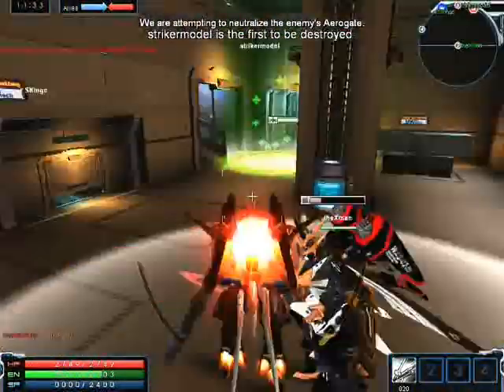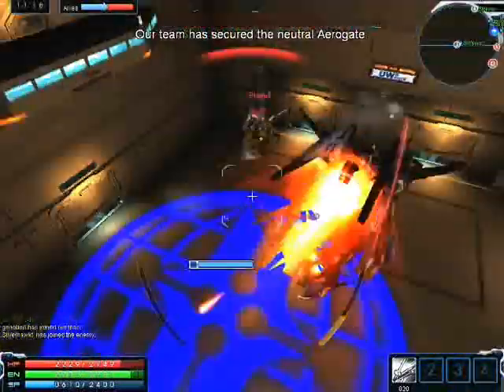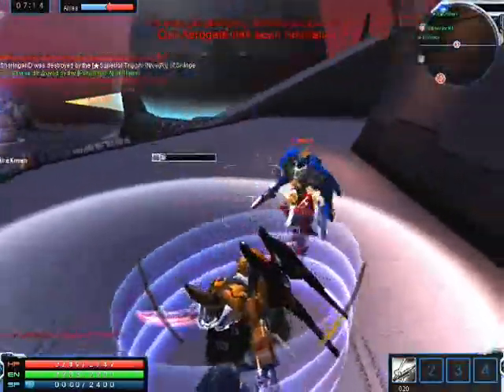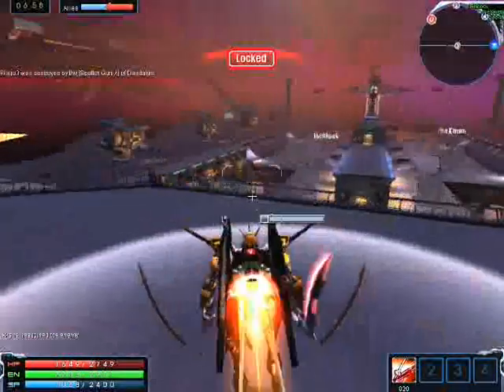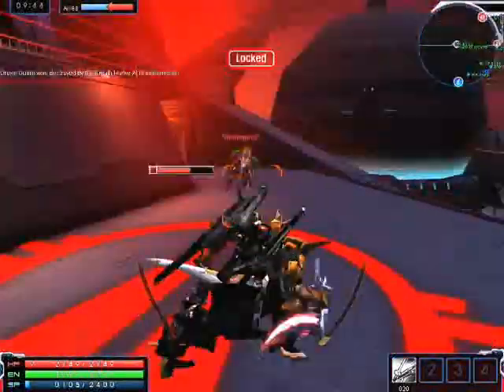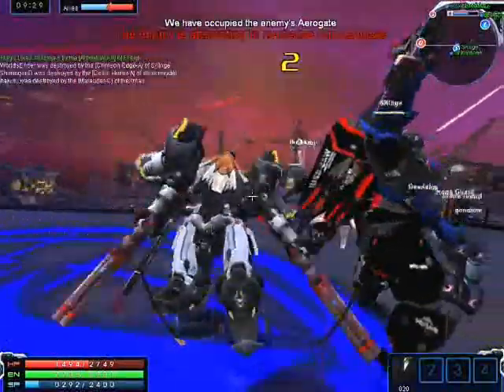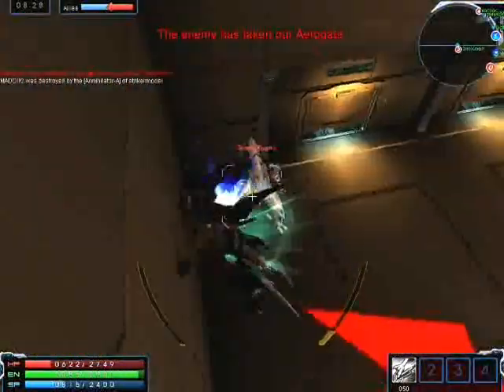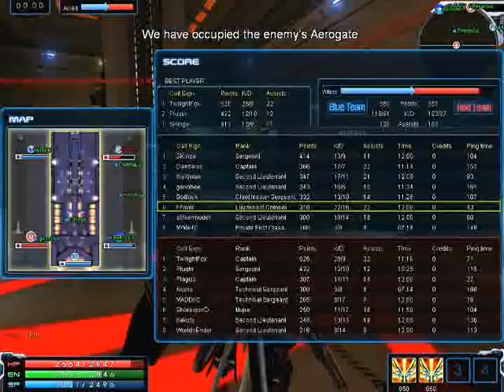Exteel: MUST WATCH TUTORIAL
How to capture aerogates.
My first self made/edited video ever.
This is more for me then for you =P

FFenix